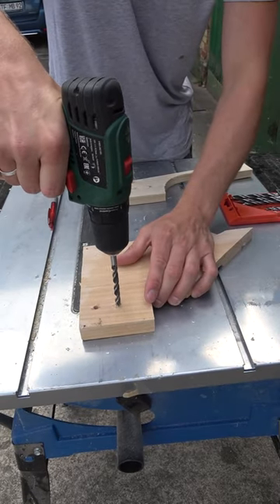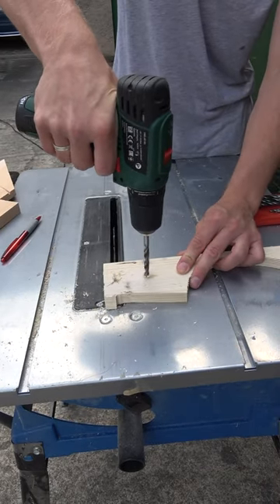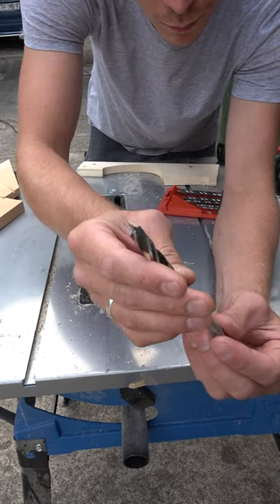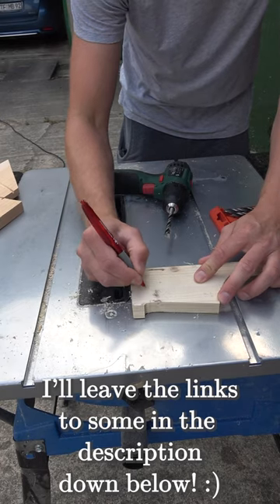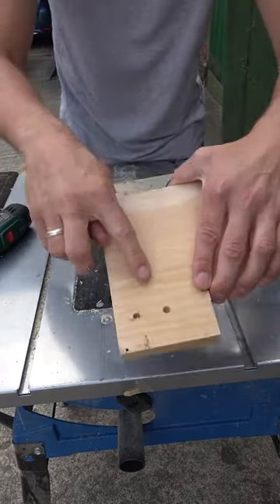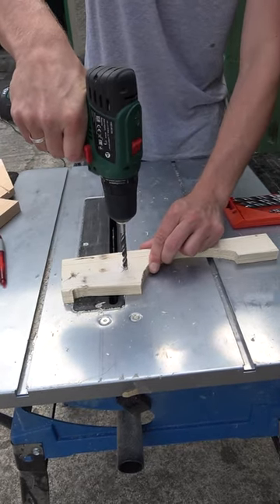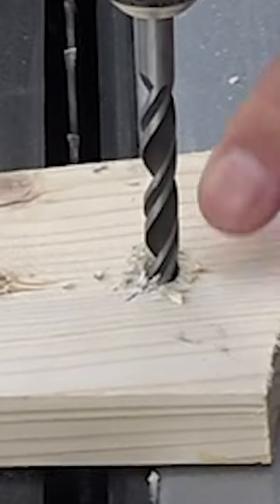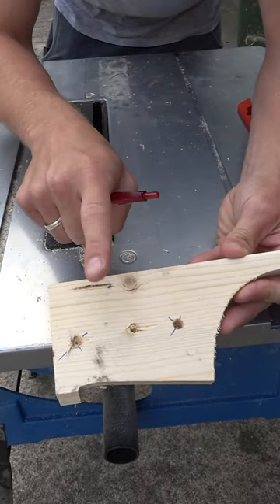These WILL CHANGE the Way you Drill Forever! | Most Helpful Wood Working Tools - Woodworking Tips #3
Did you know that there does exist a type of drill bit, which is going to change your woodworking game forever? Regular drills have the disadvantage of increasing inaccuracies when trying to drill at a certain point and most notably you will most likely damage the wood around the top of the drill hole.
To get a better and more accurate drilling experience, I highly recommend using Boring Bits, also called Spur Point bits instead of traditional ones. The spike at the drilling end makes it possible for you to fix your bit accurately in the desired drilling position. But more important than that is the fact, that your drilled holes will look cleaner than ever before, by using this ingenious property of the Spur Point Bit: Instead of drilling directly into the wood, reverse your rotation direction at first and press into the wood. After that, turn your rotation direction around again and start drilling. The hole you will get will be extremely smooth, which becomes even more apparent if you use this technique on hard wood types.